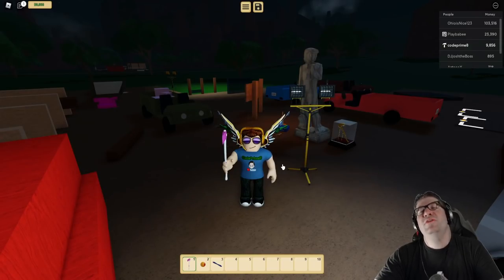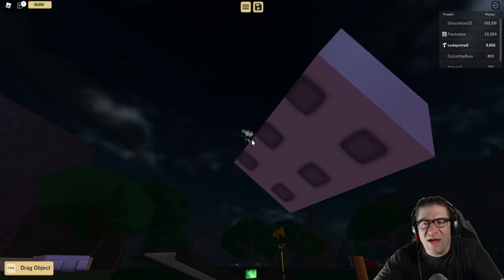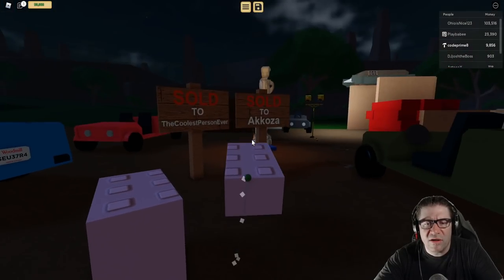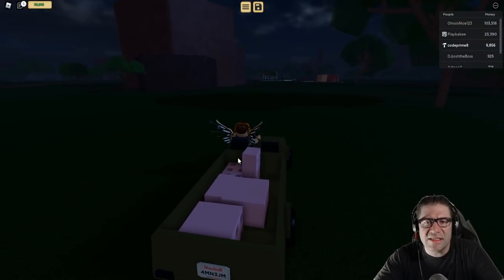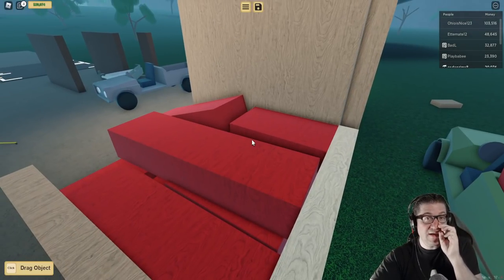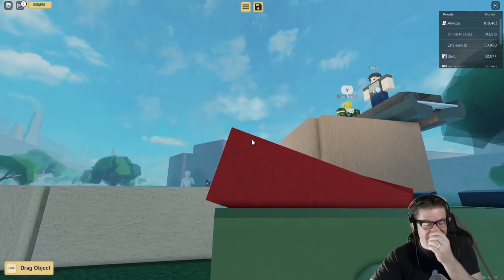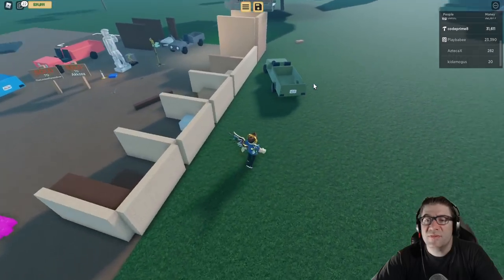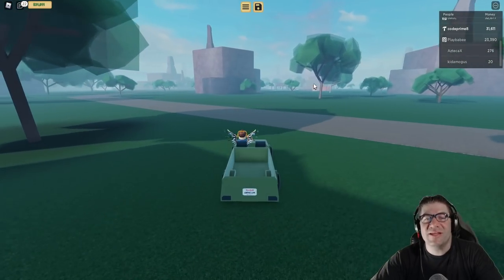Roblox - Woodmill Inc - This Wood Is Illegal!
In this episode of Woodmill Inc, Roblox, I sell off the lava wood given to me, and purchased 2 more plots of land. I want to have a full base land before starting in on any big building. Also, This Wood Is Illegal! Love you all!!!